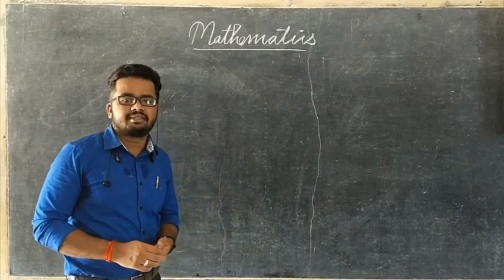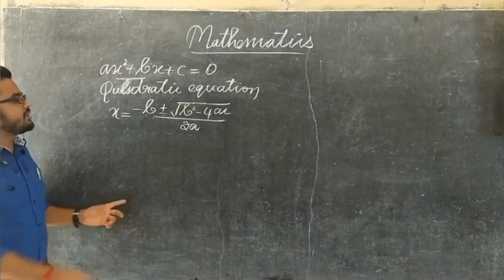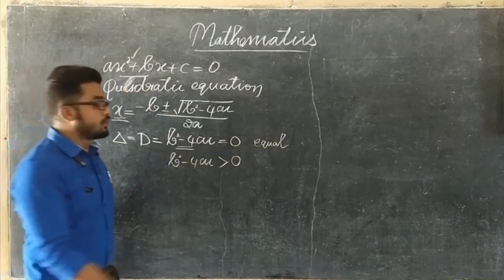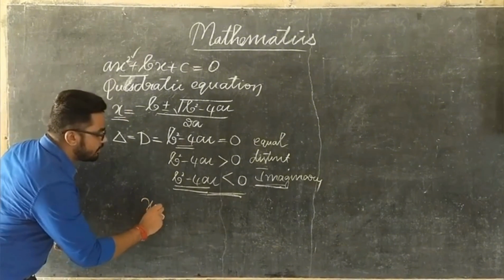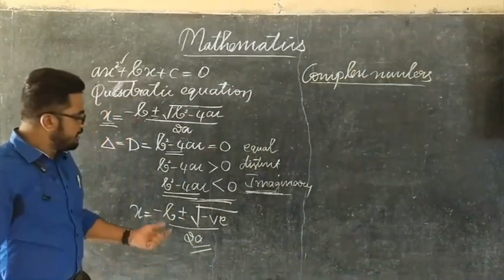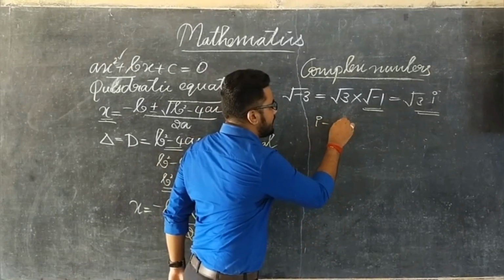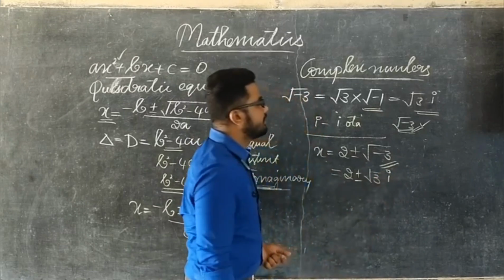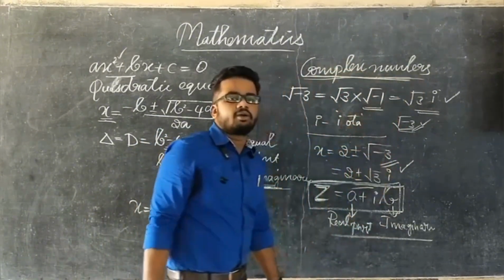Introduction to quadratic equations in simple way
In this video, you will learn the basic concepts of Quadratic Equations in a simple and clear way. This lesson is specially designed for Grade 11 (1st PUC) students and is also very useful for Class 10 learners.

🔍 In this video, you will learn:

✔ Meaning of quadratic polynomial
✔ Real-life examples of quadratic equations
✔ Importance of quadratic equations in mathematics

👨‍🏫 Lecturer: Vishal Jayanth Acharya
🎓 MSc, B.Ed